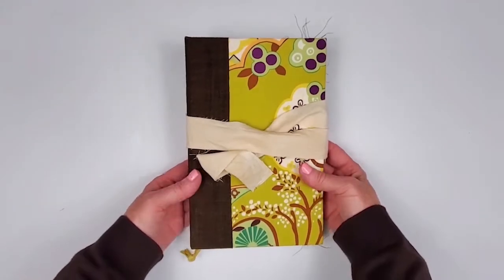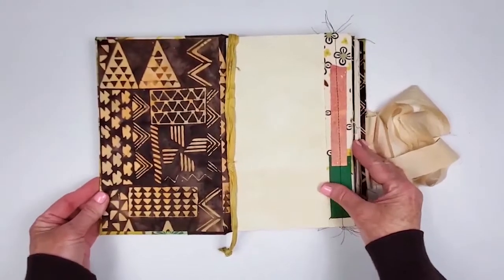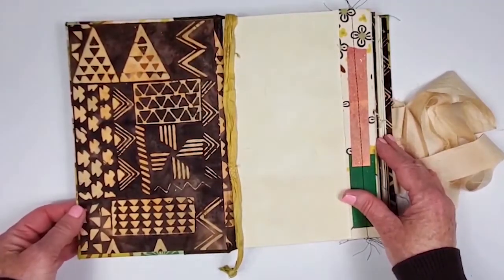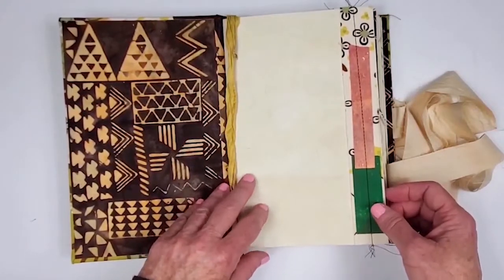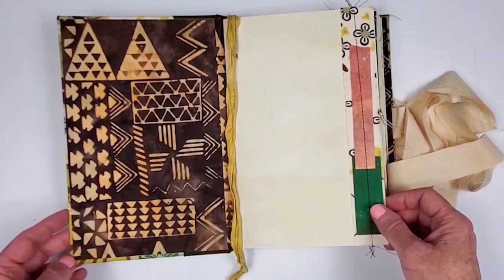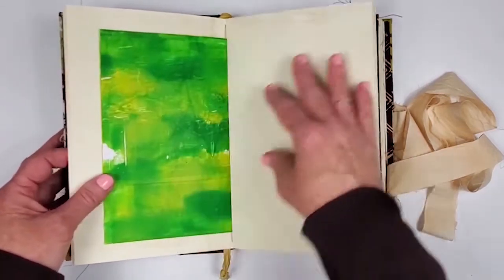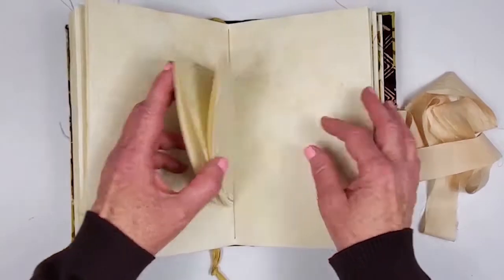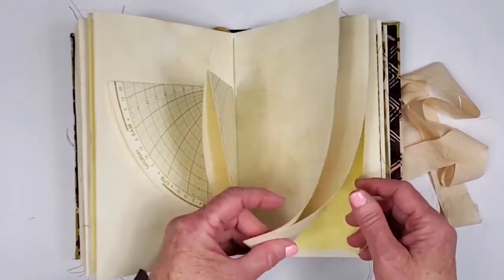Commission Commonplace Journal Tour Video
A flip though video of a commission Commonplace Journal for a collector. The papers used for the signatures include coffee dyed 80lb paper, accounting ledger paper, watercolor stained paper, yellow legal paper, white grid paper and monoprinted paper.

Copyright 07/2020
Special permission of use granted to
Mia Bloom Designs by the artist.